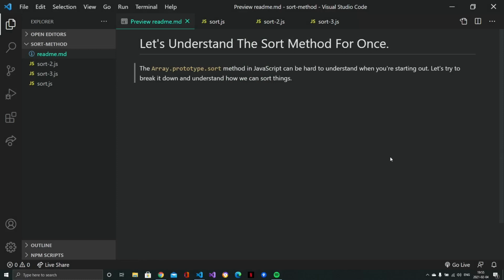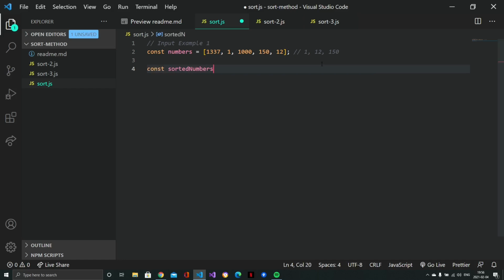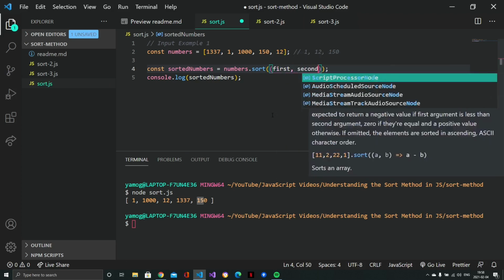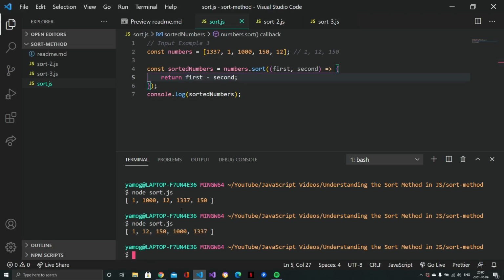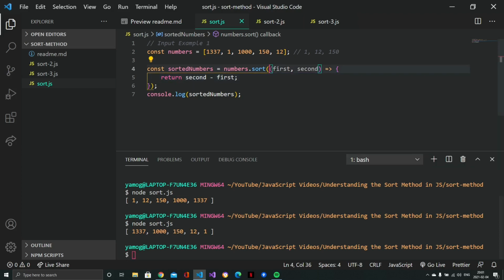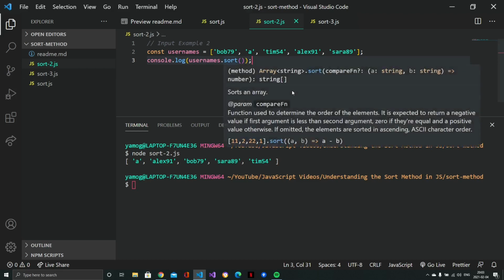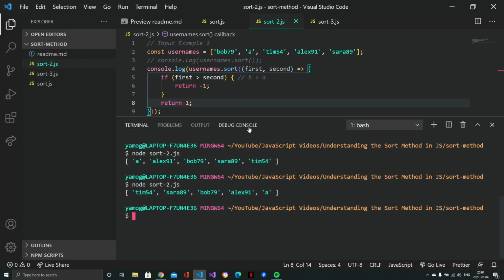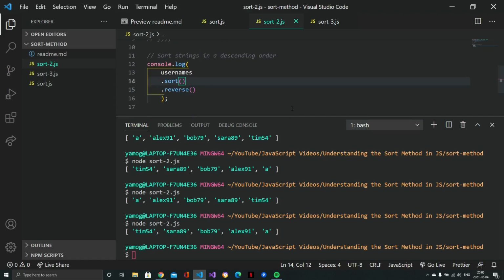Understanding the Sort Method in JavaScript #1 - Sort Numbers and Strings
In this video, I will show examples of how the JavaScript sort method works and can be used.